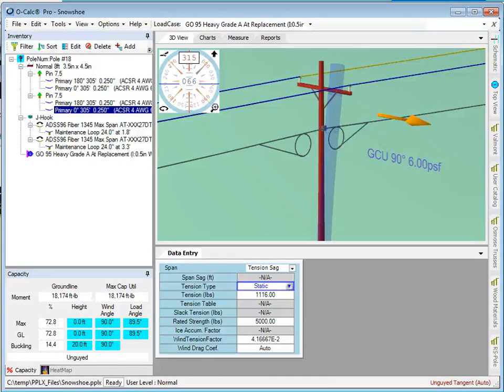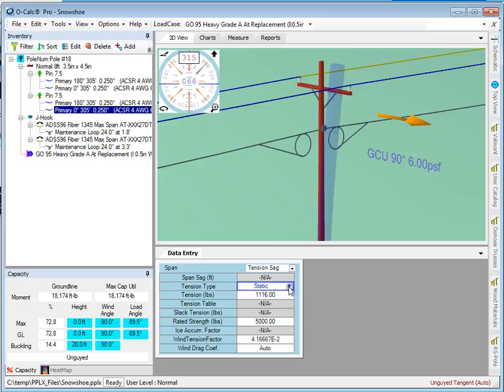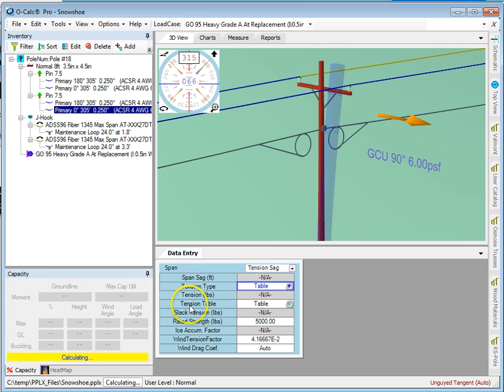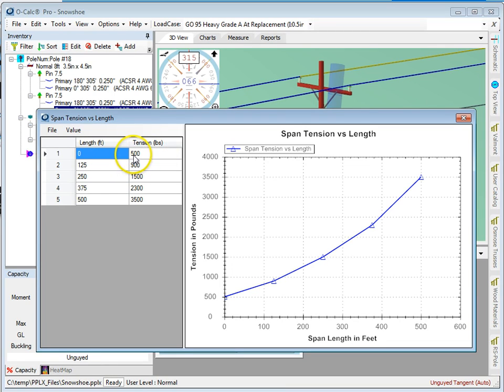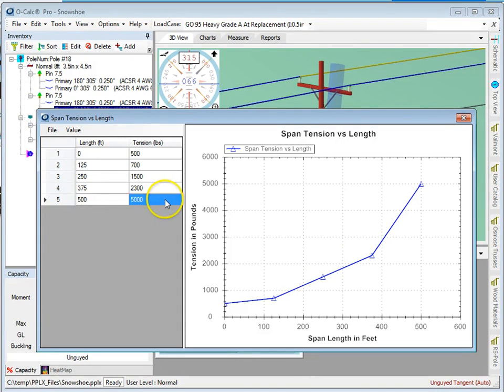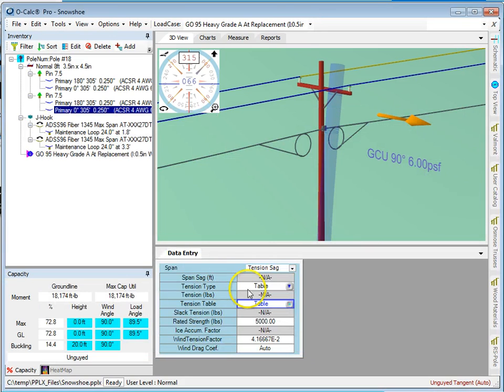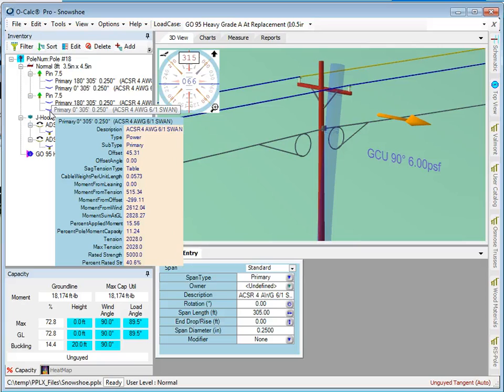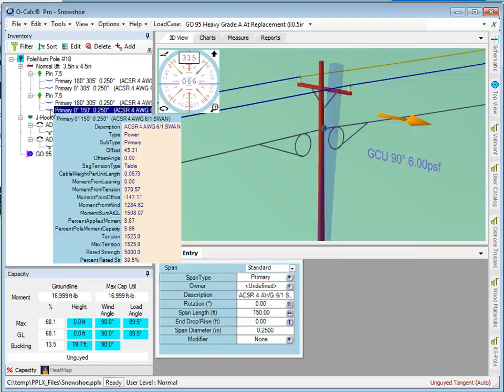O-Calc Pro Stringing Tension Tables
How to create Table Tension type in O-Calc Pro.